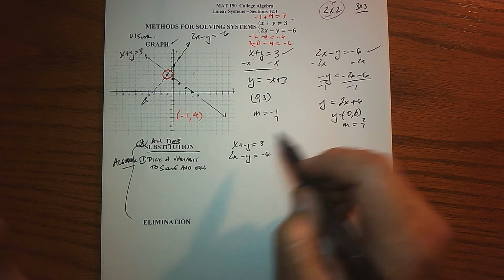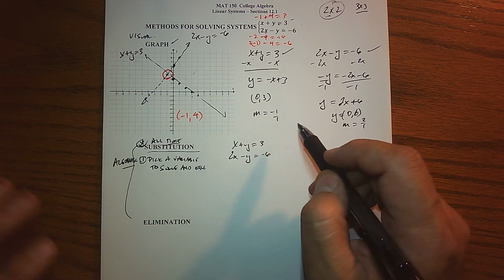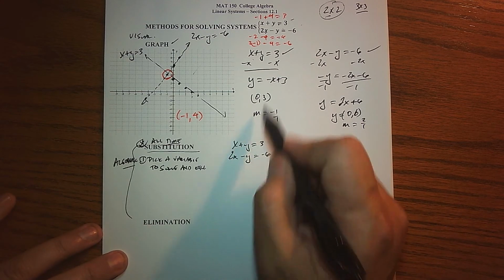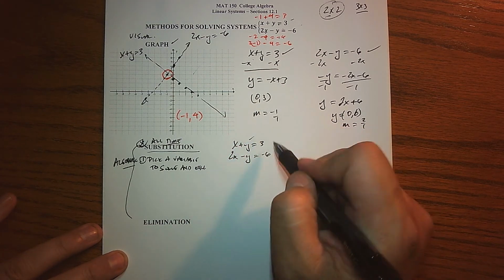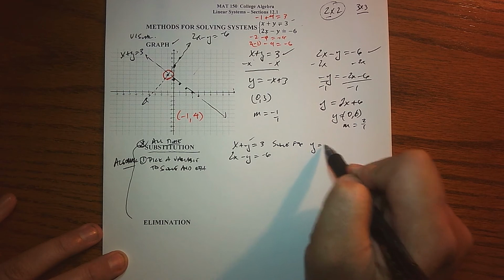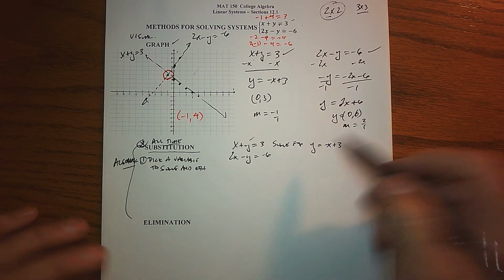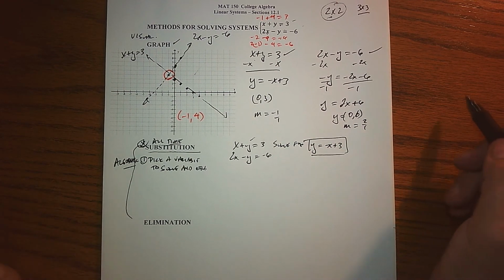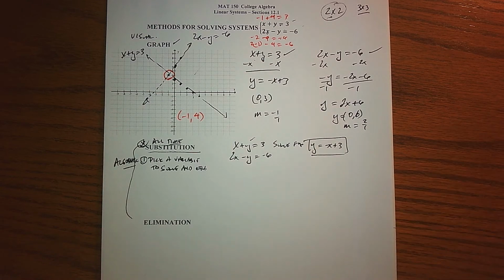MAT 150 Section121 Solving by Substitution